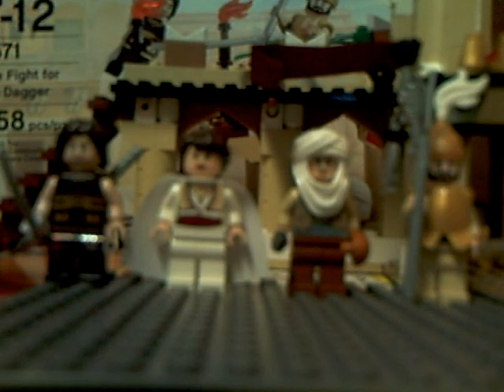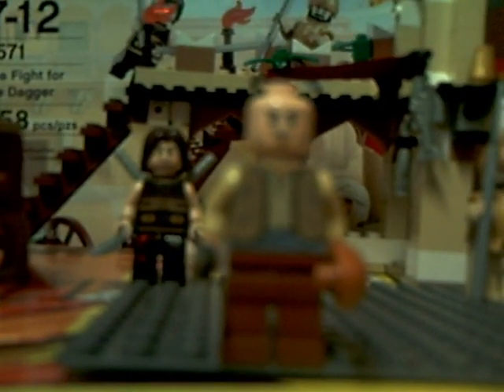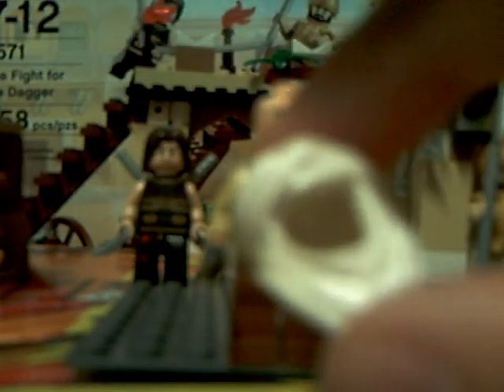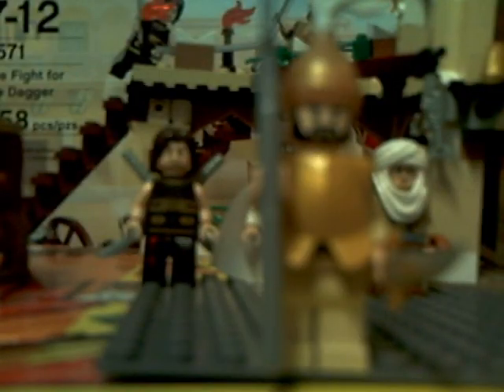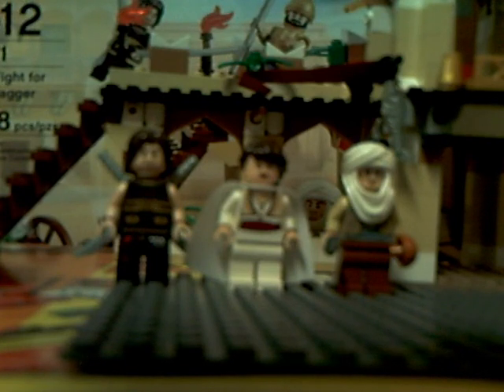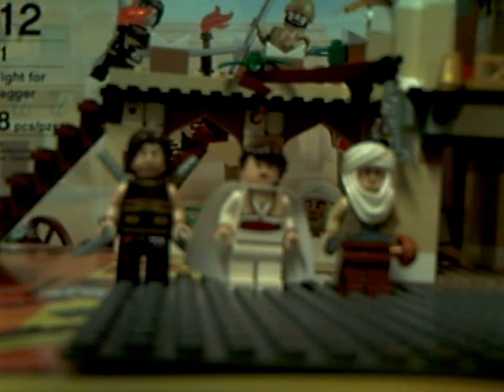Lego Reviews: Lego Prince of Persia The Fight for the Dagger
a review on prince of persia fight for the dagger